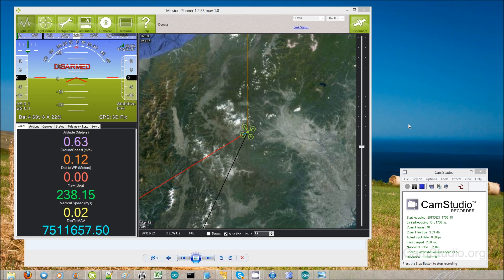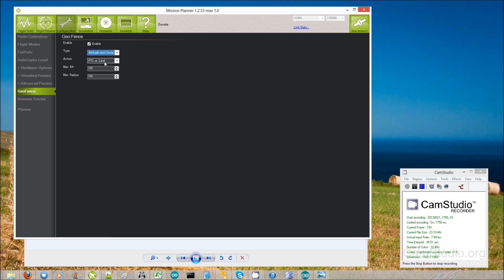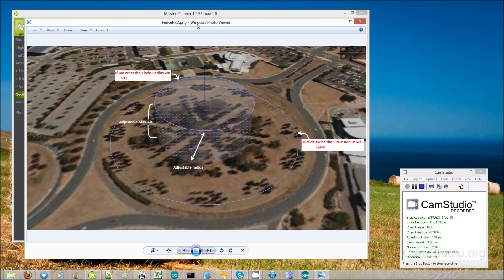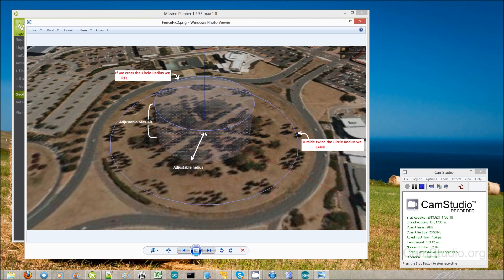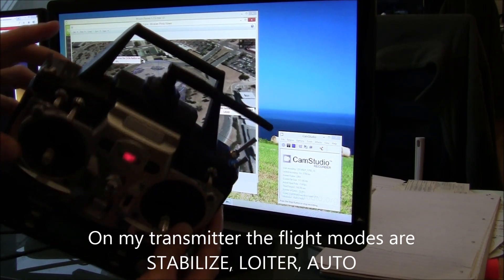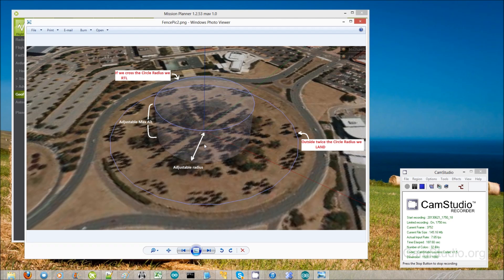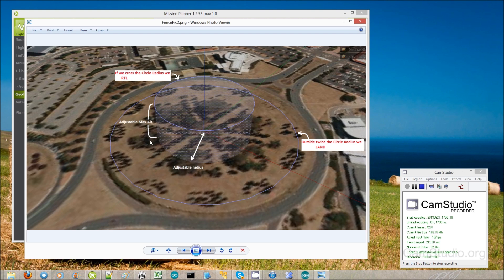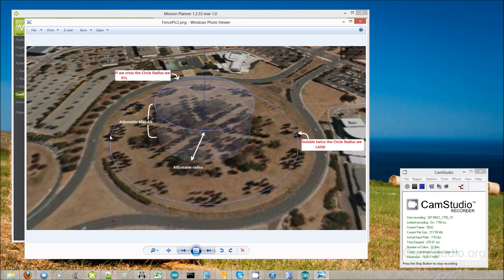ArduCopter 3.0 Fence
Introduction to set-up and operation of the Fence feature added in AC3.0